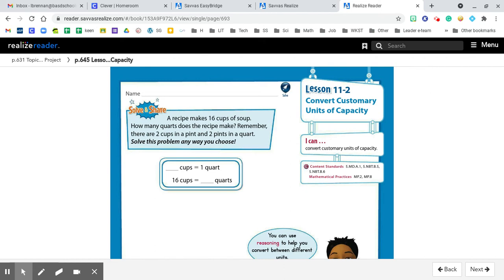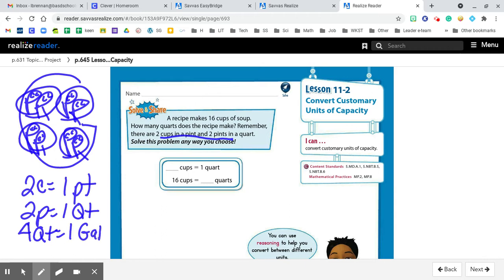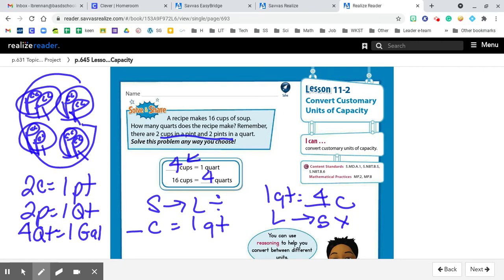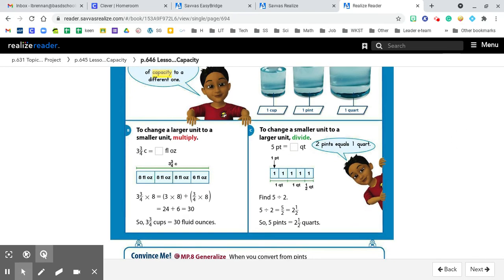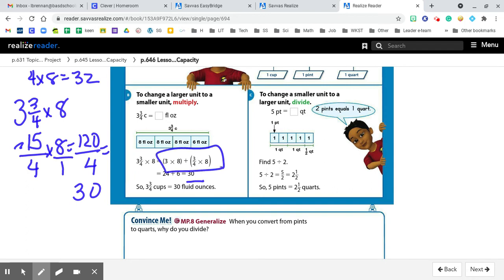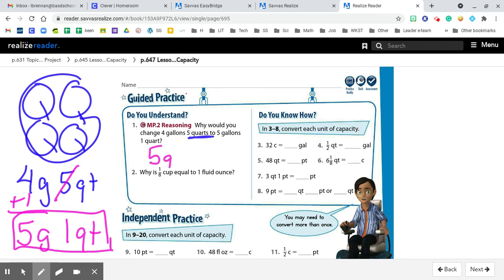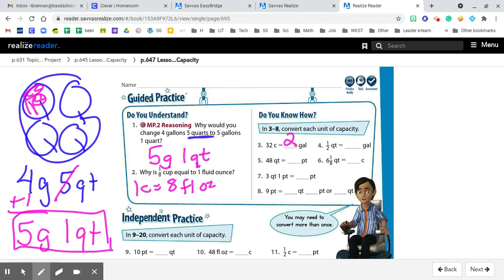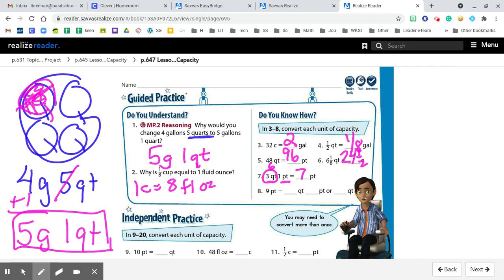Topic 11-2 Teacher video p. 645